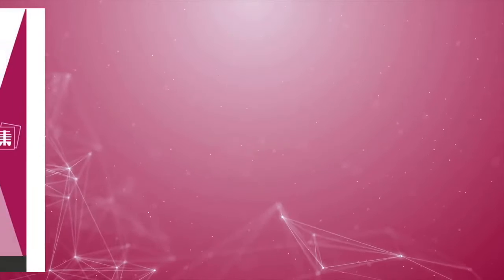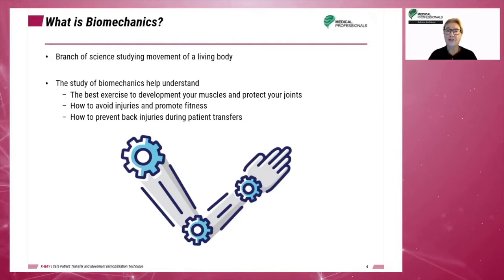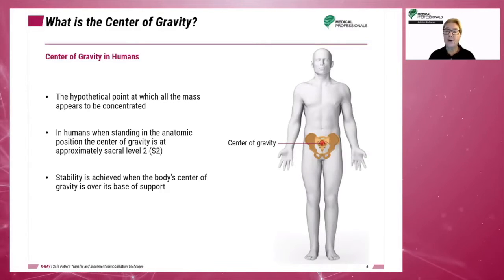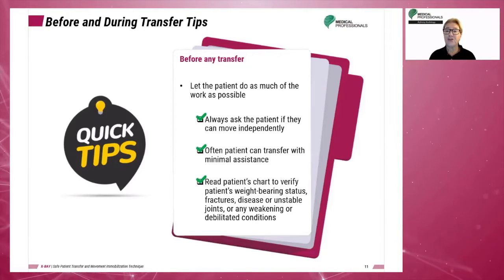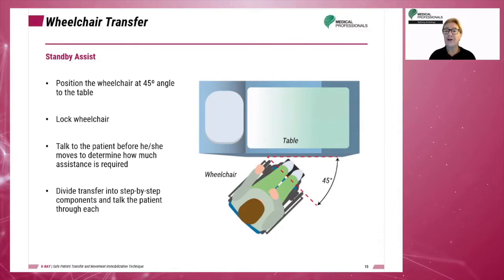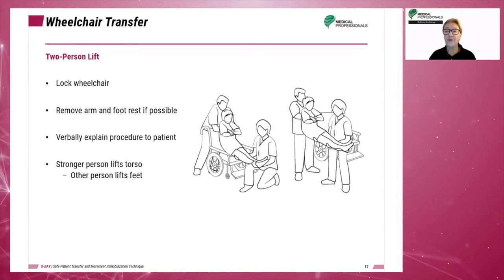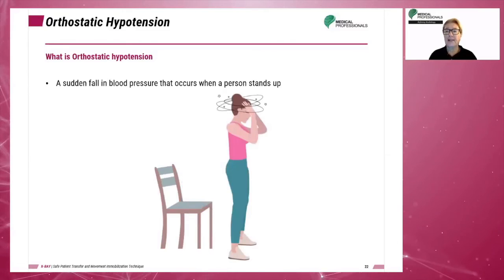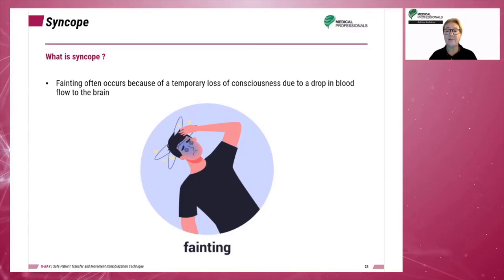Patient Care in Radiology: Patient Transfer Techniques | Chapter 3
The objectives of this chapter (Transfer Techniques) are:
1. Describe the basics principles of body mechanics, proper lifting and transfer techniques.
2. Identify standard patient positions and the range of immobilization techniques.
3. Explain the importance of quality communications with patients.
4. Describe reduction of patient radiation exposure by using proper immobilization methods.
5. Apply immobilization techniques in routine situations, trauma and pediatric situations.
In this part of the course, we’re going to talk about safe patient transfer, movement and immobilization techniques:
1) Why should we study body techniques?
  _ What is biomechanics?
  _ What is the base of support?
  _ What is the center of gravity?

2) Effective Transfer
  _ Stability vs Mobility
  _ Types of muscles
  _ Before and during transfer tips

3) Specific Transfer Techniques
  _ Wheelchair transfer
  _ Hydraulic lift
  _ Stretcher Transfer
4) Patient Positions and Disease Conditions
   _ Patient Positions
   _ Orthostatic hypotension
   _ Syncope

5) Immobilization Principles
6) Geriatric patients transfer

Chapters:
0:00 Introduction to Transfer Techniques course.
0:11 Course Objectives.
0:57 Main Topics: 1) Why should we study body techniques?
1:27 What is biomechanics?
2:09 What is the base of support?
2:40 What is the center of gravity?
3:36 Main Topic: 2) Effective Transfer
3:42 Stability Vs Mobility
3:59 Types of Muscles
4:58 Before and during transfer tips
6:52 Main Topics: 3) Specific transfer techniques
7:05 Wheelchair Transfer
9:28 Hydraulic Lift
9:41 Stretcher Transfer
10:56 Main Topic: 4) Patient Position and disease conditions
11:09 Patient Positions
12:49 Orthostatic Hypotension
13:16 Syncope